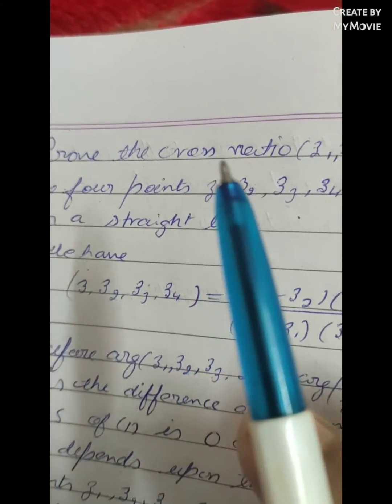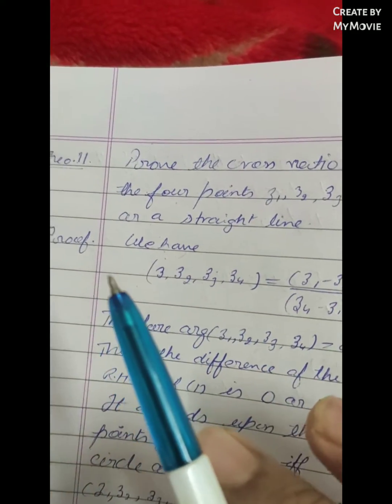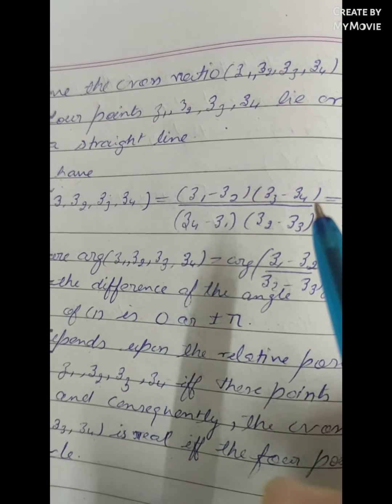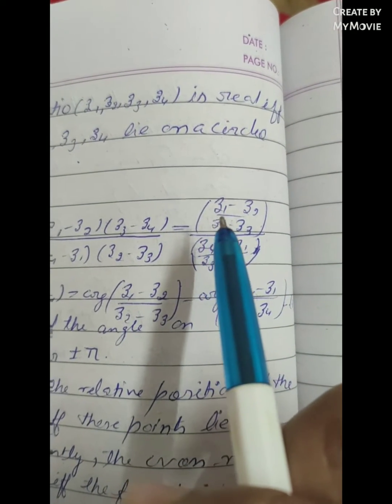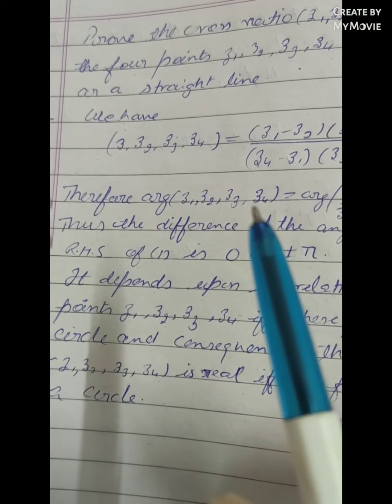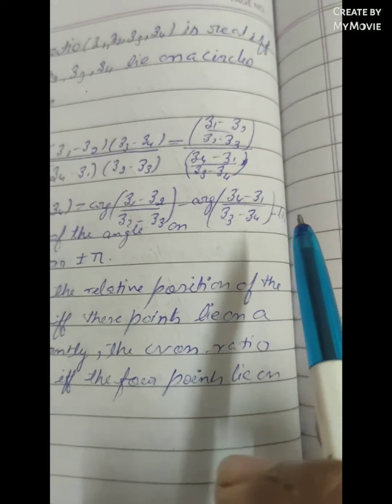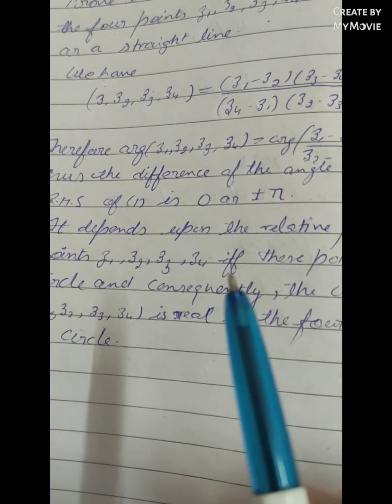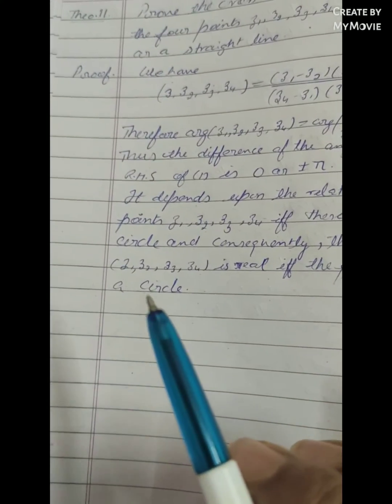Cross ratio (z1z2, z3, z4) real if z1, z2, z3, z4 lie on cir.or str.lin. (C A-I-21.H R BHAGAT.)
Prove the cross ratio (z1, z2, z3, z4) is real iff the four points z1, z2, z3, z4 lie on a circle or a straight line.
CA -I- 21.